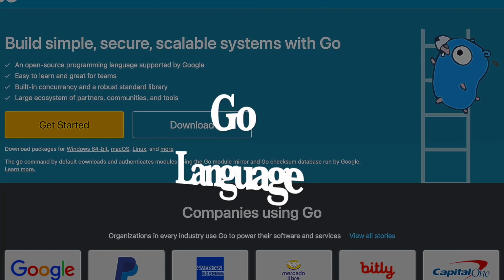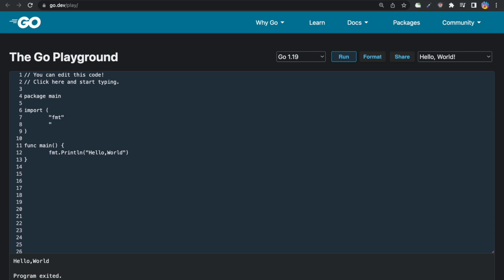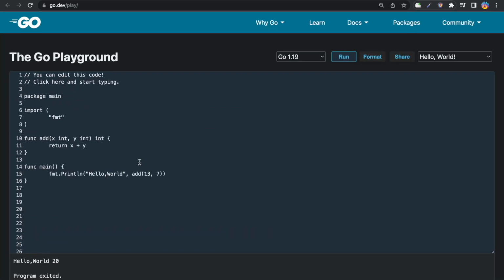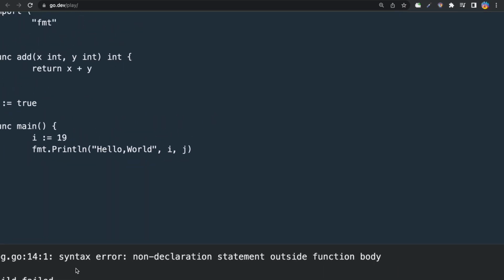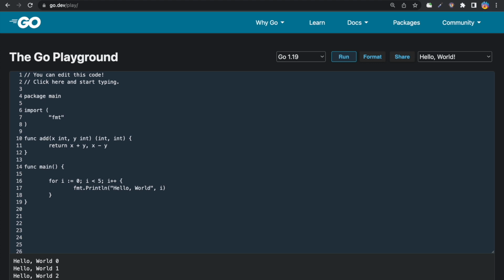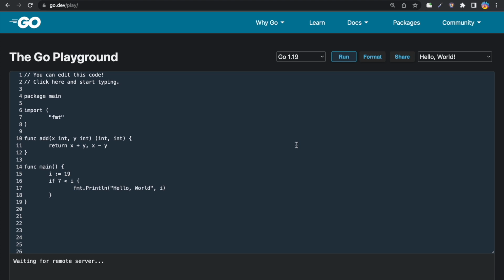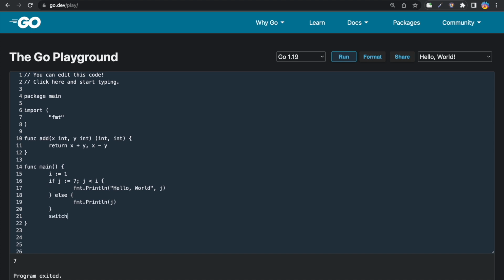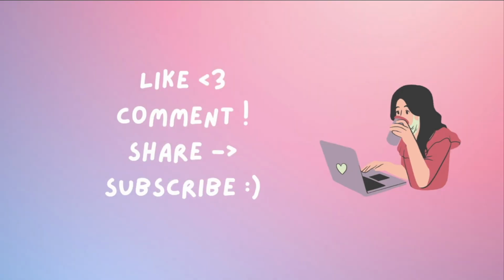Learn Golang in 10 minutes ! ( Part 1: Basics )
Hey Everyone ! Today we are learning Go lang !

Go, also known as Golang, is an open-source, compiled, and statically typed programming language designed by Google. It is built to be simple, high-performing, readable, and efficient.

This video (Part 1: Basics) covers Packages, variables, and functions to learn the basic components of any Go program. It then covers flow control statements and loops like for, if, else, switch and defer.

Comment what you would want me to explain next!